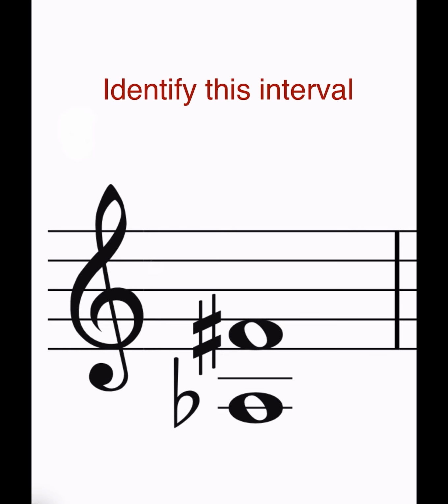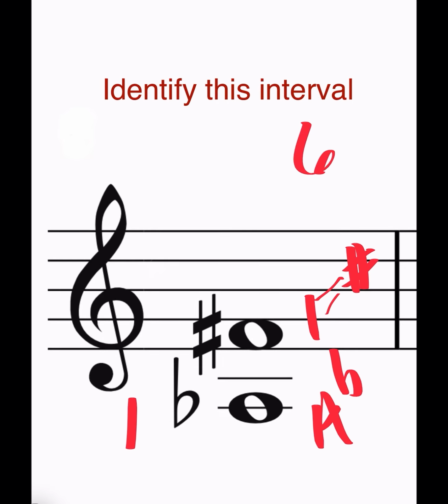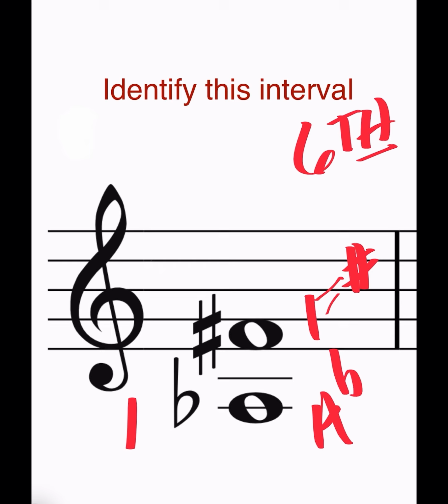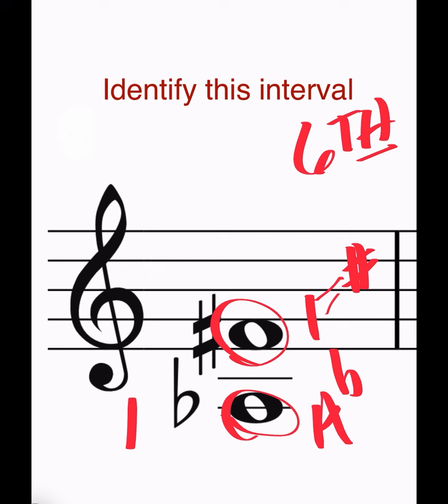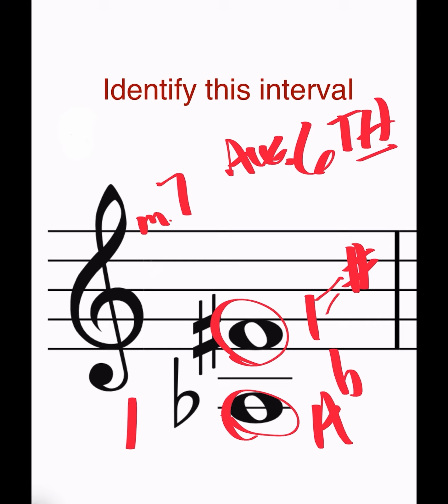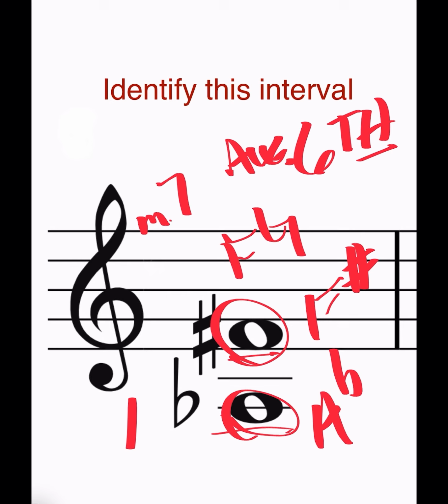🎵 MUSIC THEORY 821: Intervals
Interval identification